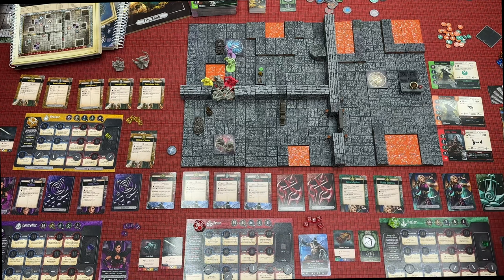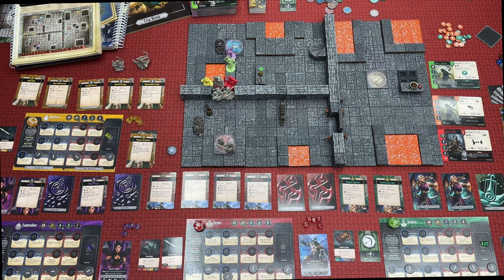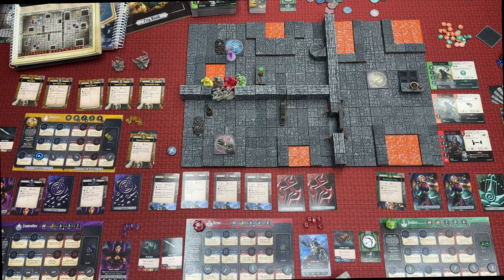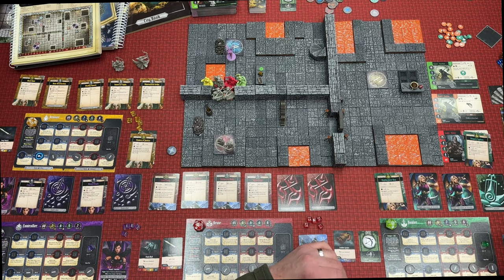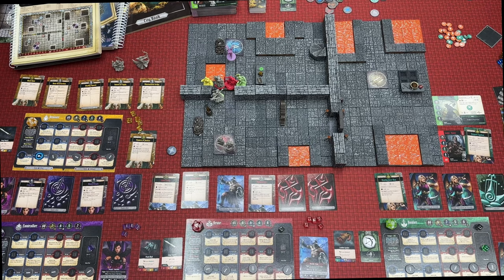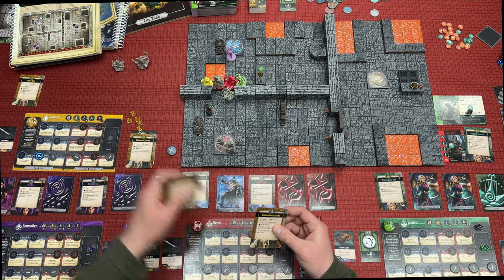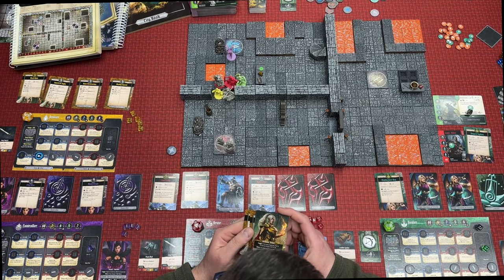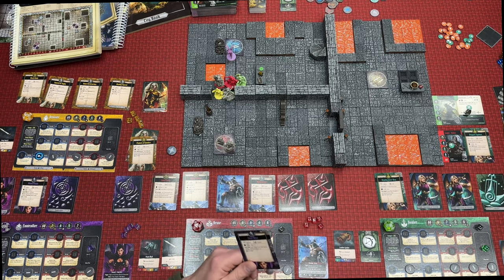Tanares Adventures Detailed Tutorial Walk-Through Quest 2 - Part 5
Hi everyone, I hope you enjoy this very long, occasionally frustrating but insanely detailed "real time" walk-through of the tutorial for Tanares Adventures by @DragoriGames.

Please note: my intent here to was capture the experience of playing the tutorial with very little advance preparation.  As such, there's a fair bit of "down time" where I struggle to figure out exactly what to do next, and I have not edited that content out.  I've left it intact so that the audience gets a feel for exactly what they'll be experiencing when their copy arrives.

Feel free to skip around and/or fast forward.